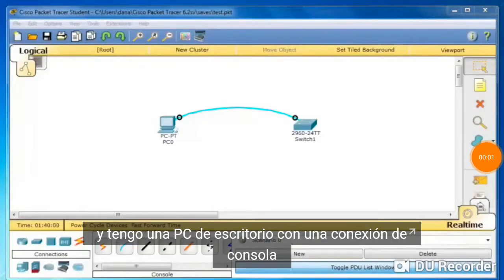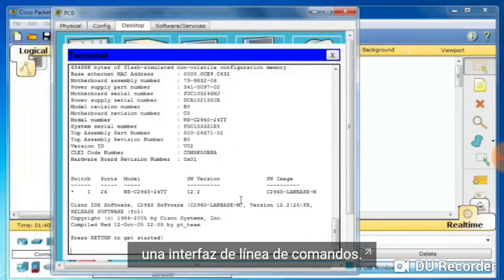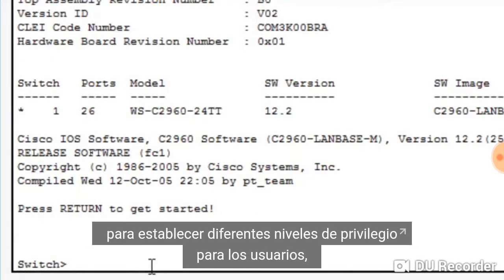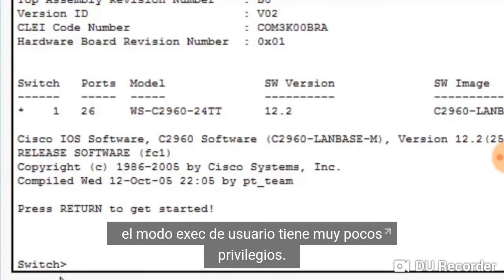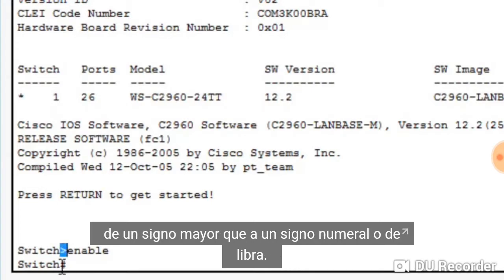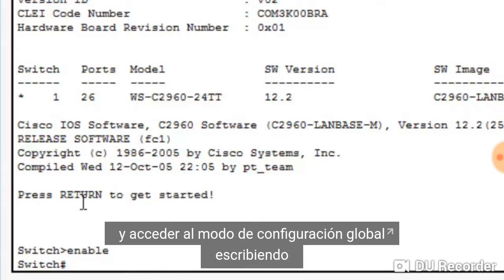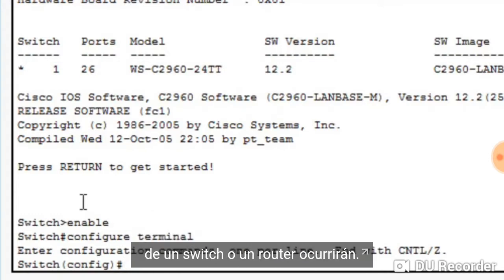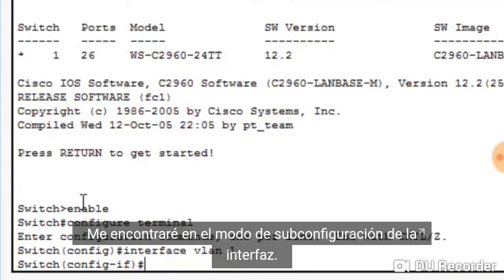configuracion de un switch, modos de configuracion ,modo enable, configuracion global,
Para configurar el dispositivo, el usuario debe ingresar al modo de configuración global, que normalmente se denomina “modo de config. global”.

Desde el modo de configuración global, se realizan cambios en la configuración de la CLI que afectan la operación del dispositivo en su totalidad. El modo de configuración global se identifica por una petición de entrada que finaliza con (config)# luego del nombre del dispositivo, como Switch(config)#.

Antes de acceder a otros modos de configuración específicos, se accede al modo de configuración global. En el modo de configuración global, el usuario puede ingresar a diferentes modos de subconfiguración. Cada uno de estos modos permite la configuración de una parte o función específica del dispositivo IOS. Los dos tipos de modos de subconfiguración incluyen lo siguiente:

Modo de configuración de línea: se utiliza para configurar la consola, SSH, Telnet o el acceso auxiliar.

Modo de configuración de interfaz: se utiliza para configurar un puerto de switch o una interfaz de red de router.

Cuando se usa la CLI, el modo se identifica mediante la petición de entrada de línea de comandos que es exclusiva de ese modo. De manera predeterminada, cada petición de entrada empieza con el nombre del dispositivo. Después del nombre, el resto de la petición de entrada indica el modo. Por ejemplo, la petición de entrada predeterminada para el modo de configuración de línea es Switch(config-line)# y la petición de entrada predeterminada para el modo de configuración de interfaz es Swith(config-if)#.